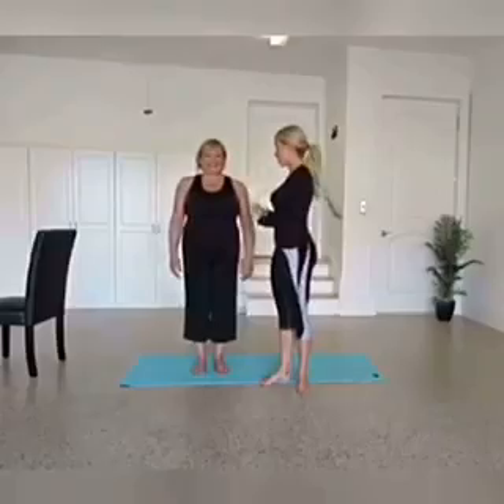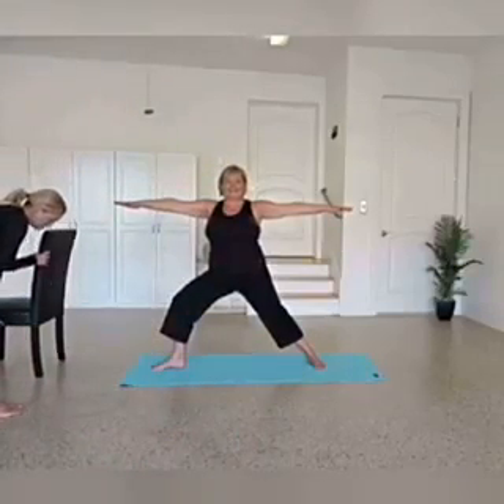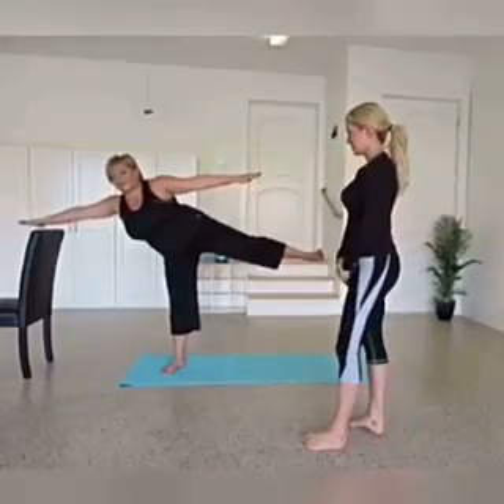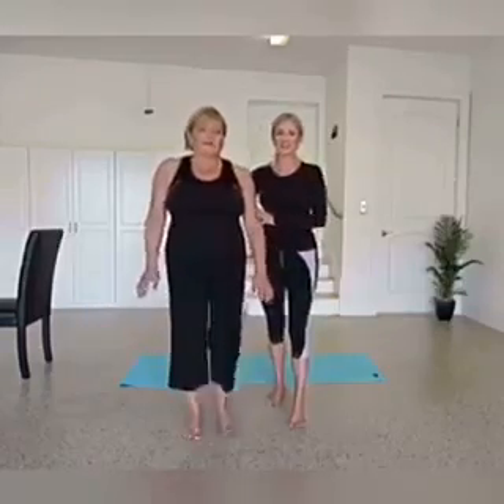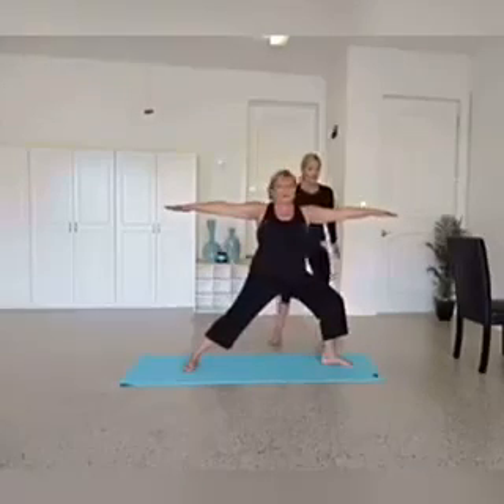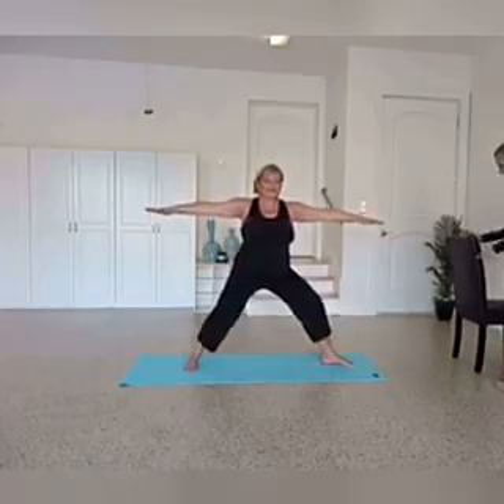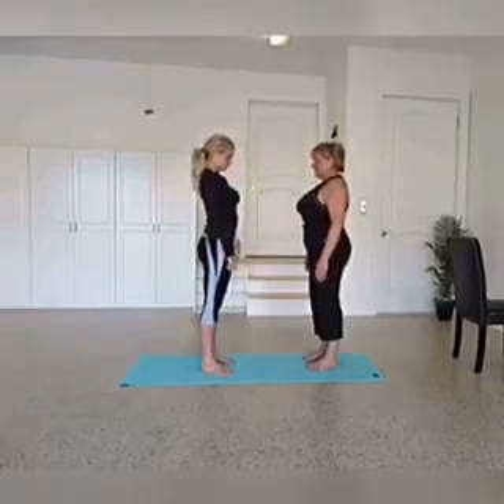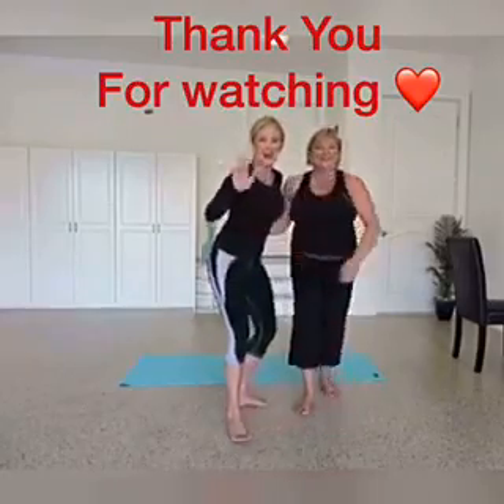BALANCE CHALLENGE DAY 2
Here is Day Number Two of the Yoga Burn Challenge!

The pose of the day is called "Floating Warrior" and is a new pose I've learned while practicing down here in Florida 😄

You will notice we have a special guest today, My Momma!!

So enjoy the short and sweet practice that can be done with or without the support of a chair.

Big Hugs, Zoe. ❤️